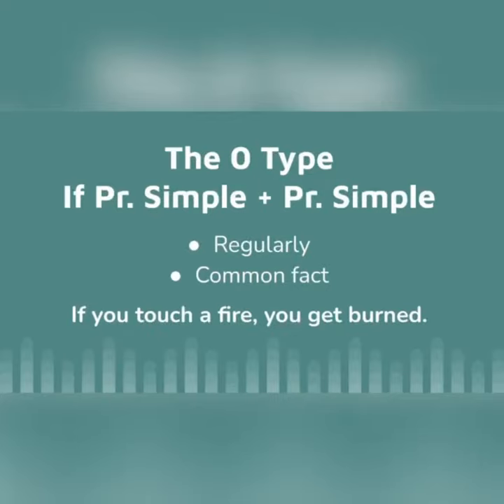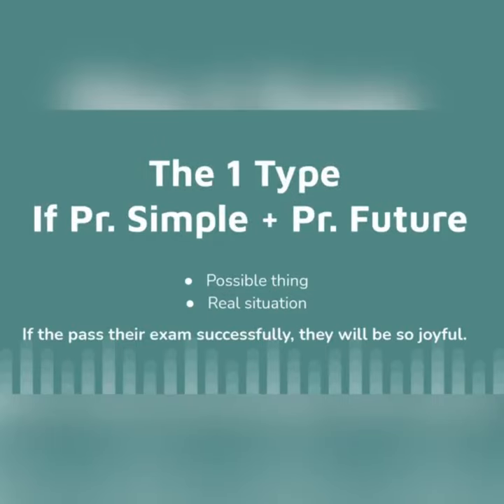Conditionals. Nastya and Polina, MO-2001-06